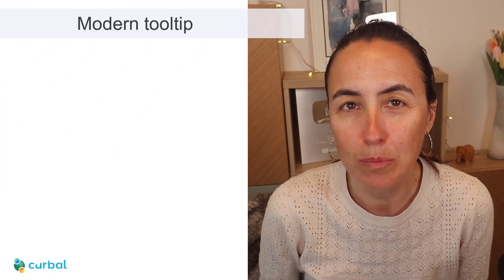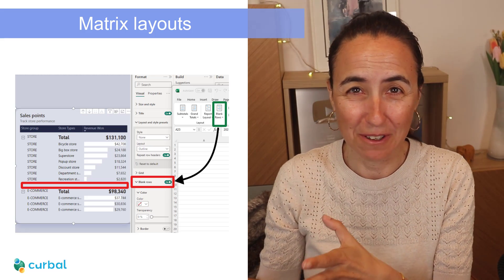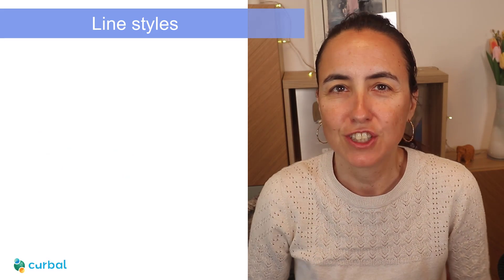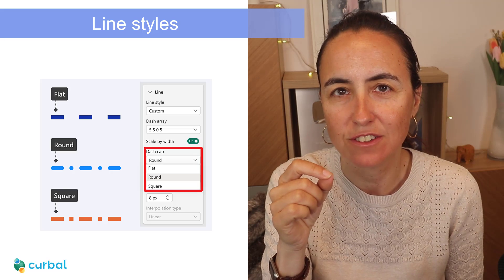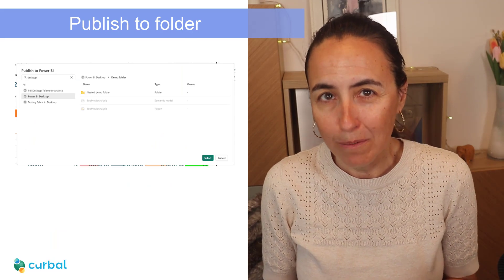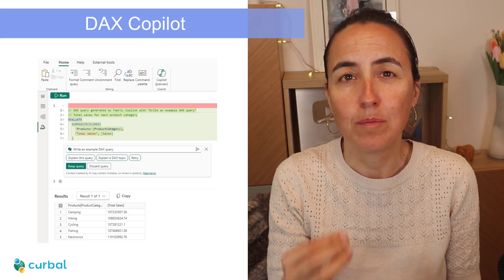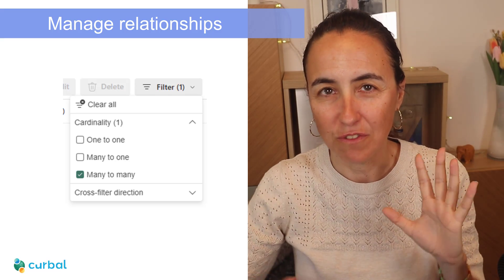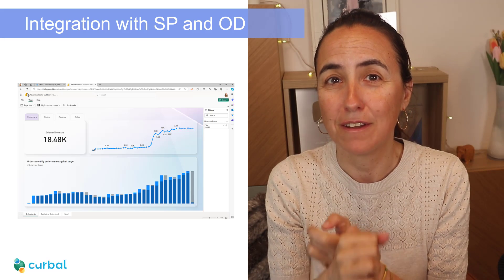Check out the new features for Power BI update May 2024 !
Lets go through all the updates on Power BI for May 2024.